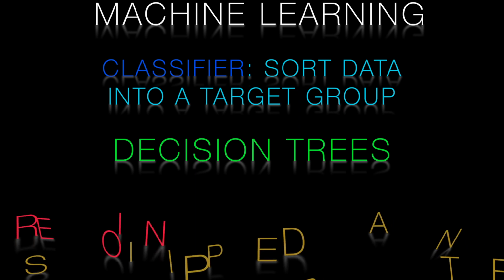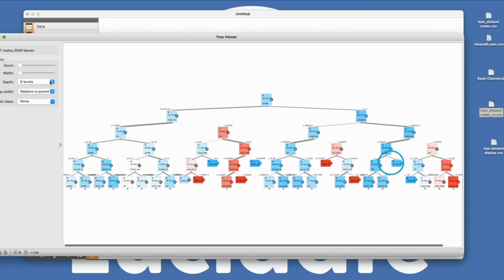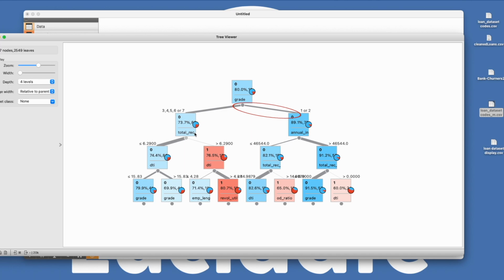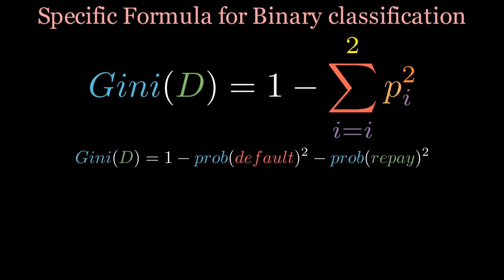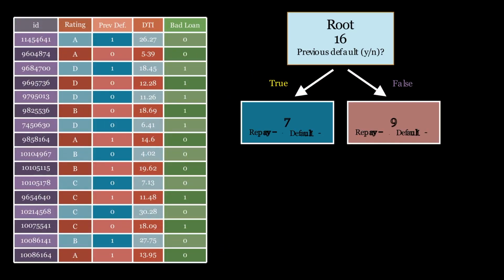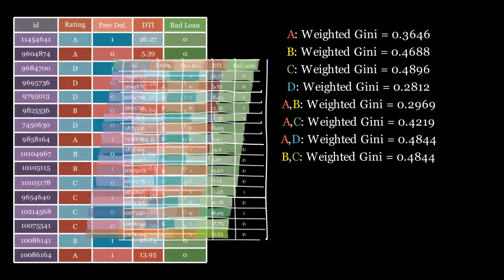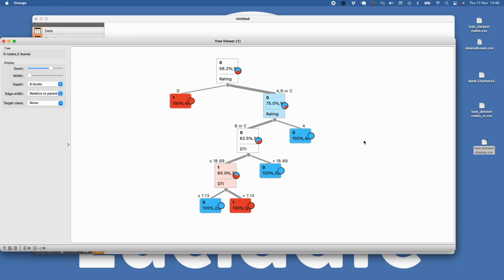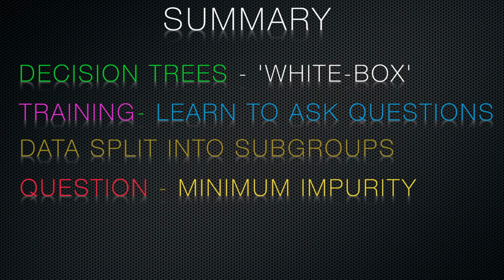Decision Trees: How to train and use them in financial markets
In this video we examine Decision Trees. These are perhaps one of the most simple, intuitive yet most powerful techniques in machine learning. They are most often used as classifiers, to identify which group or class some input data should belong to. We are going to use them to identify which loan applicants are most likely to default. But they can also be used for regression tasks where we want to predict an output number from an array of input parameters.

Decision trees are an example of a supervised learning algorithm. We train them with some data that includes a target variable. Whether a borrower defaulted or not. The decision tree learns to ask a series of binary yes/no questions on the rest of the training data that allow it arrive at the correct classification.

During training Decision Trees learn to ask a series of questions that will separate the data into distinct classifications. The questions are ones with binary outcomes; yes/no, greater than/less than, member or non member of a set. These questions split the data into smaller and smaller groups. Rather than choosing questions at random the Decision Tree does an exhaustive search of all possible questions. In this video the question chosen is the one that splits the data into two groups with the lowest weighted average Gini impurity. Other methodologies exist that look at Information Gain or Entropy. Different methods typically do not lead to wildly varying results.

While some AI techniques deliver impressive results, the way they achieve their performance is unclear. People are naturally suspicious of black-box AI. Neural Networks are a great example here. In contrast Decision Trees are white-box solutions. You can see each decision rule in plain English. Everyone can understand how the tree is classifying the data.

Viewed close up decision trees allow inspection of decision boundaries to classify data. Viewed from a distance they show how multiple factors combine, often in subtle ways, to perform classification.